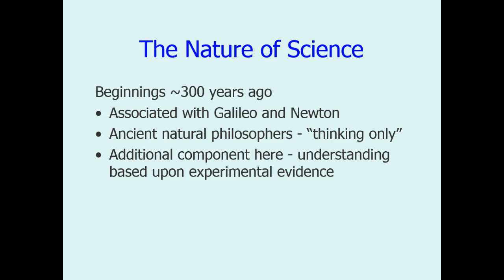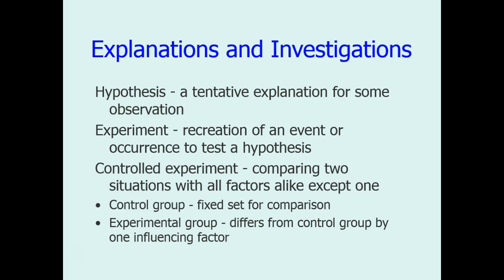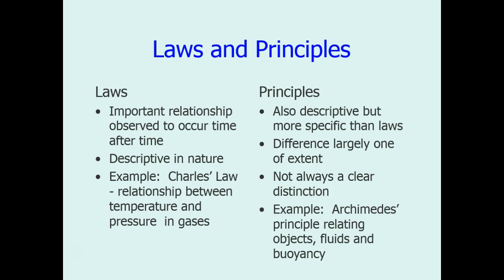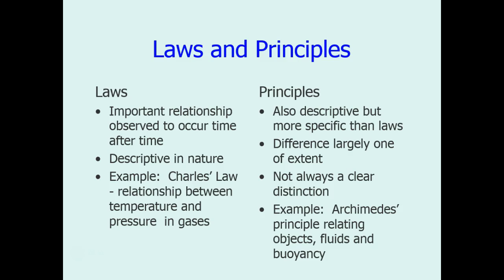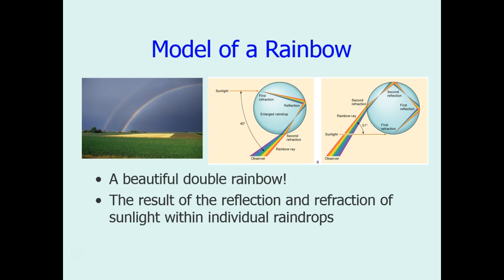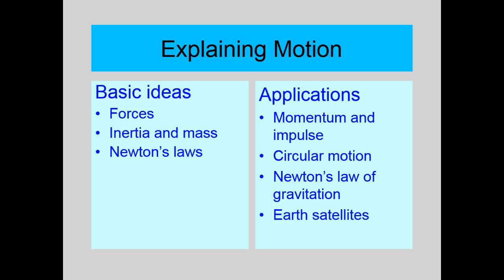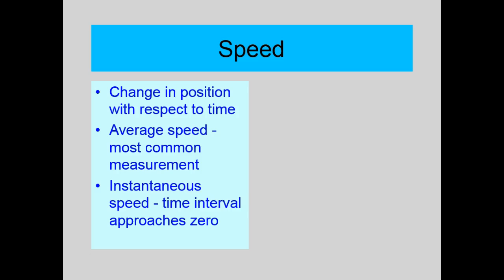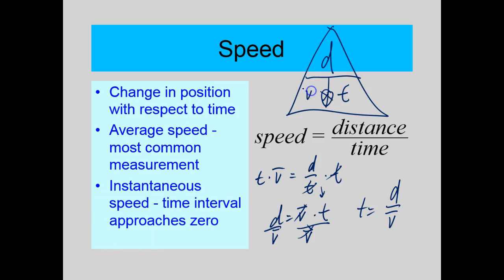PHS112 Chapters 1-2 Lab1